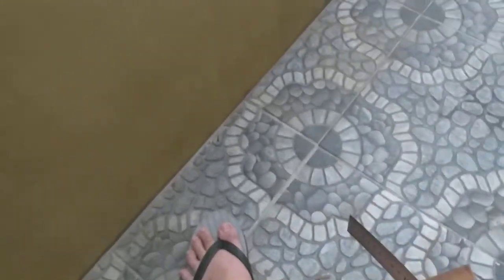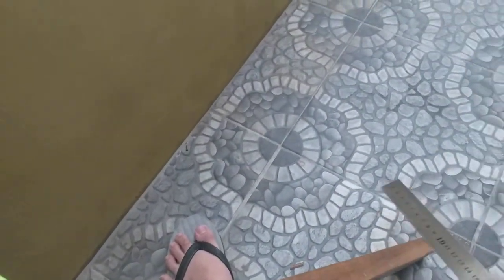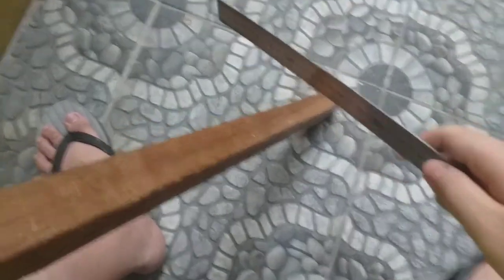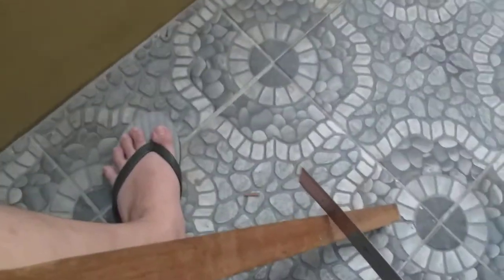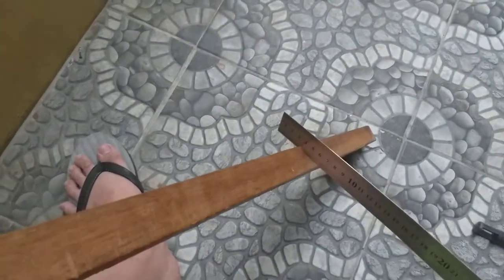Epic martial art trick never seen before!!!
Its fake by the way.